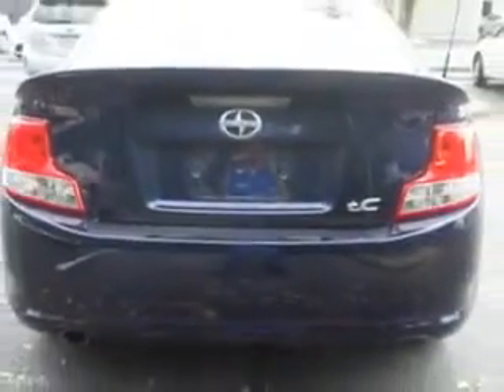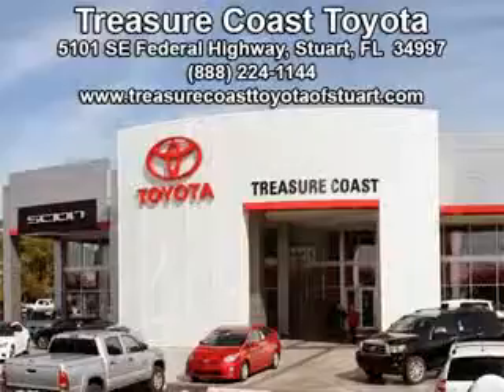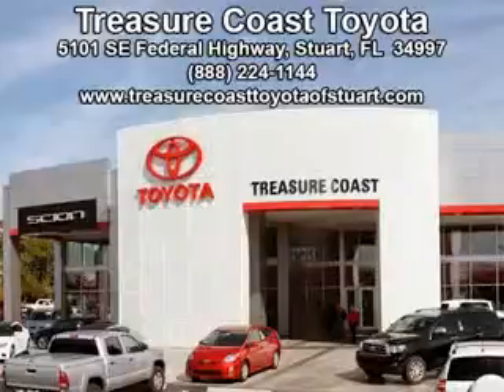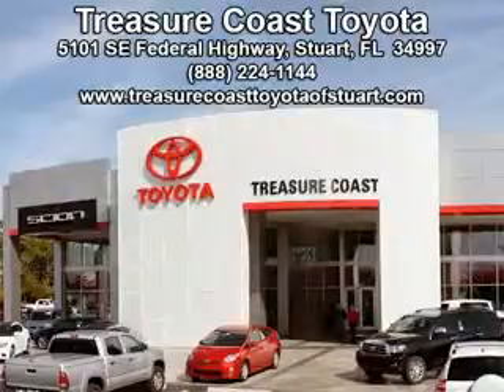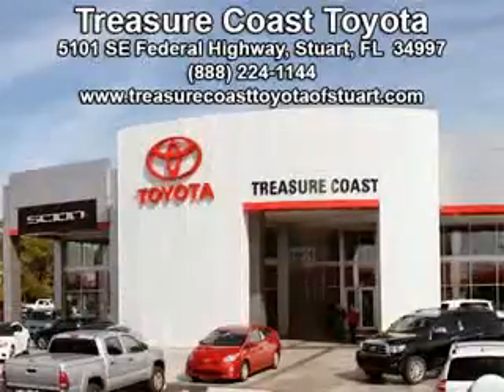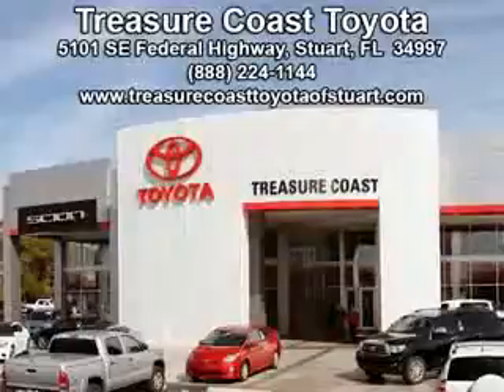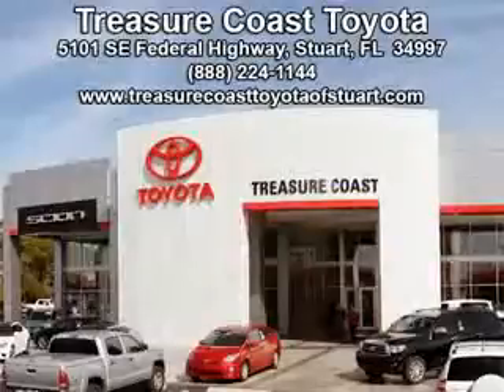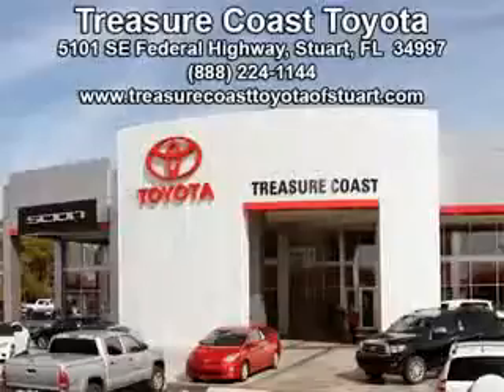2013 Scion tC Treasure Coast Toyota Stuart, FL 34997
Scion tC You will love this Blue Scion Tc Coupe, equipped with a 4 Cylinder engine.
MILES: 33,476
VIN:JTKJF5C70D3065033

5101 SE Federal Highway
Stuart, Florida 34997